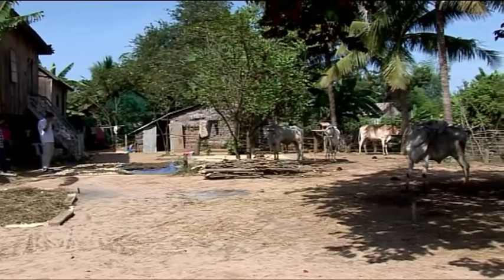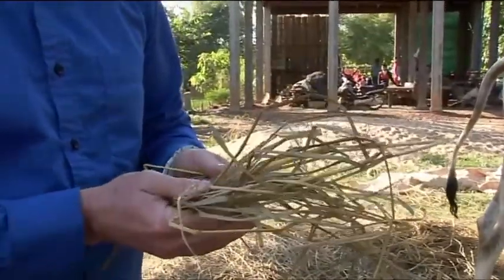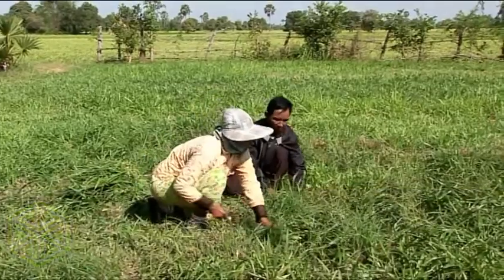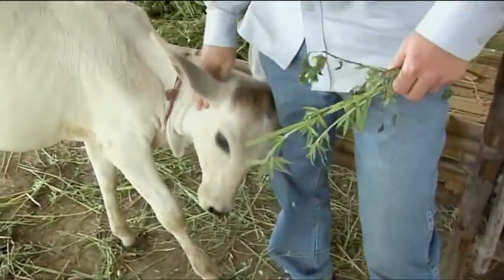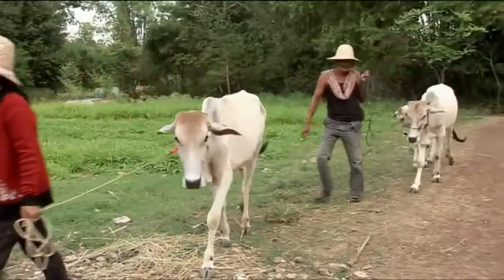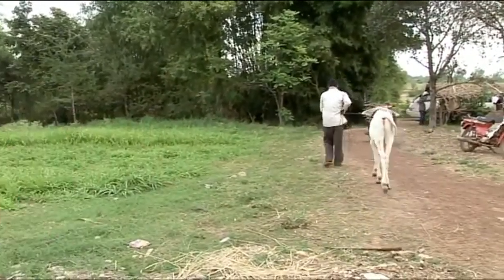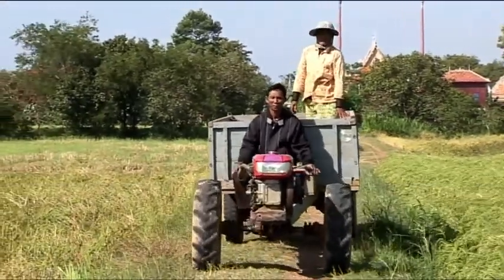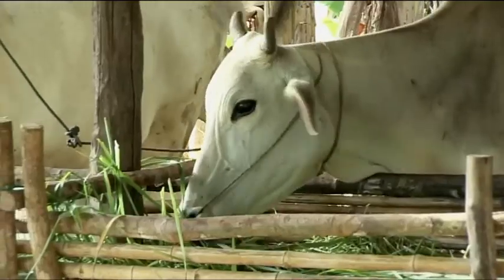Forage Grasses Making a Difference in Cambodia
Dr Darryl Savage explains how work in Cambodia is delivering benefits to famers and their families. The use of forage crops for cattle is reducing the amount of time required to feed cattle as well improving the quality and health of the cattle.

This Crawford Fund film set in Cambodia and was made by Sally Ingleton of 360 Degrees films with support from the Australian Centre for International Agricultural Research (ACIAR).